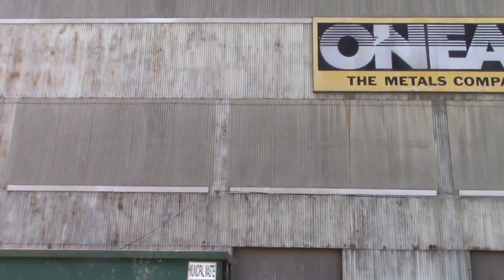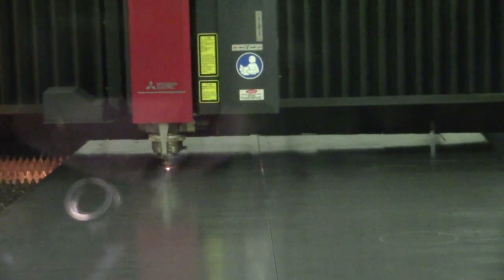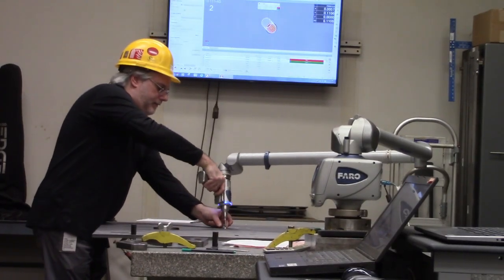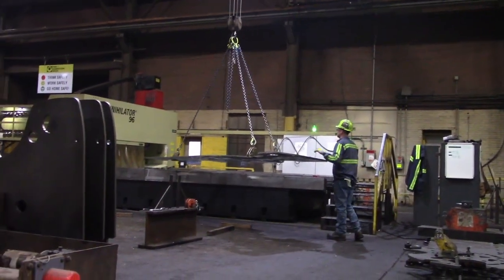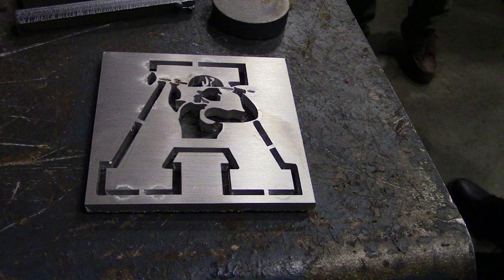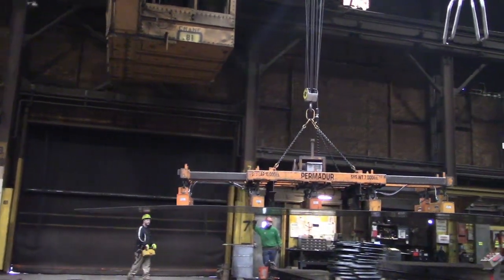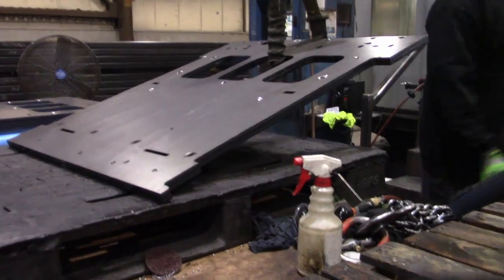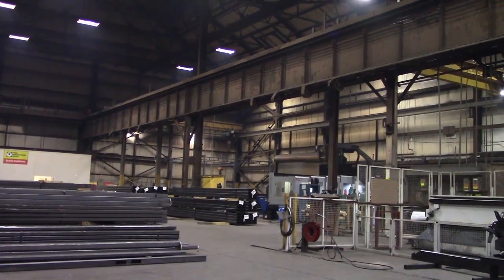2020 Student Video Contest - Ambridge with O'Neal Manufacturing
Ambridge's submission for the What's So Cool About Manufacturing Student Video Contest at O'Neal Manufacturing.